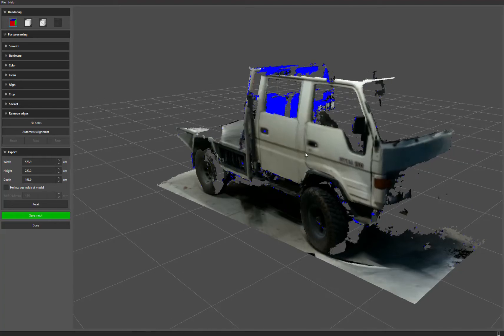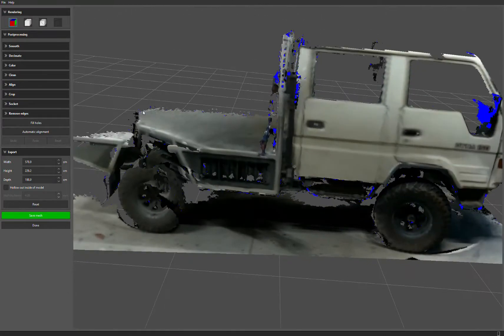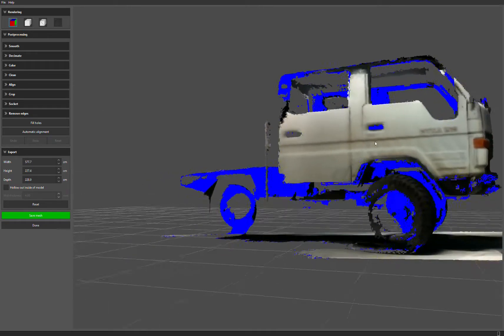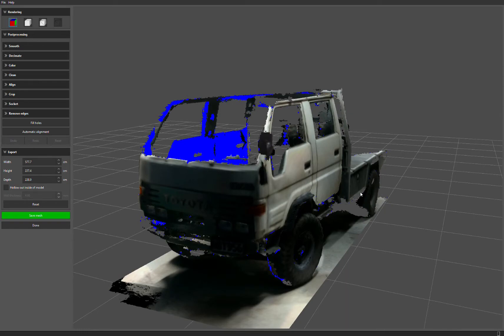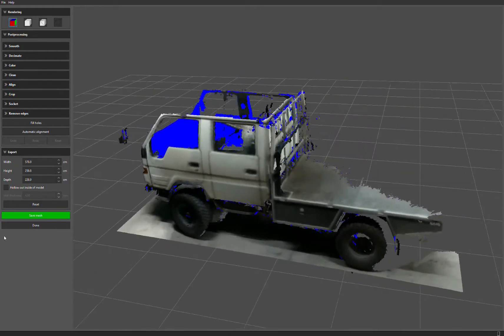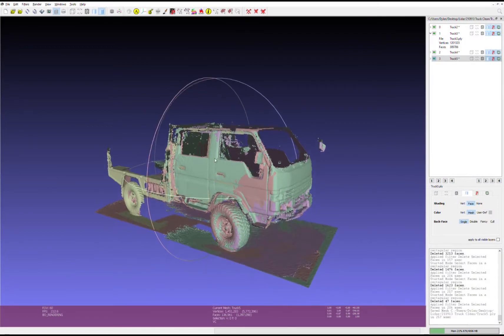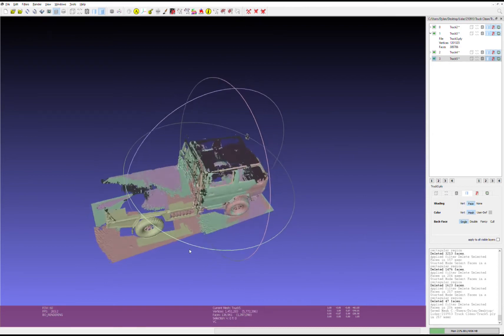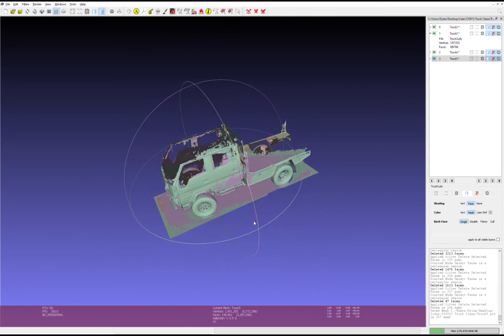First play with my L515 lidar scanner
I bought a Realsense L515 lidar camera a while ago, but have just really got the chance to mess with it. Plenty to learn yet.